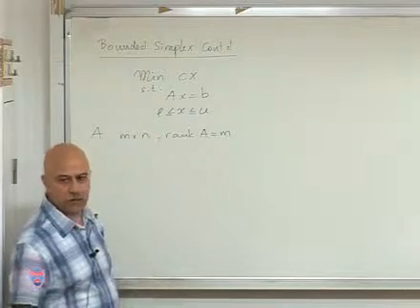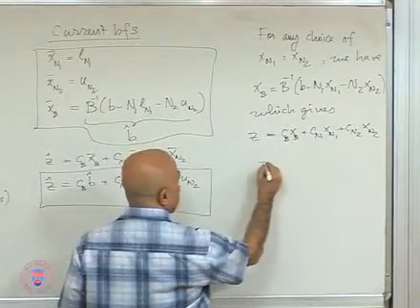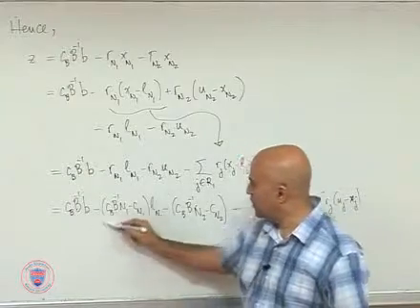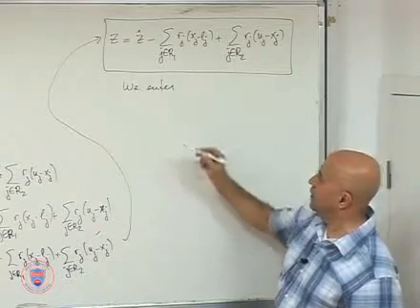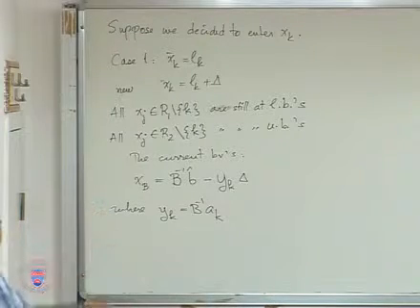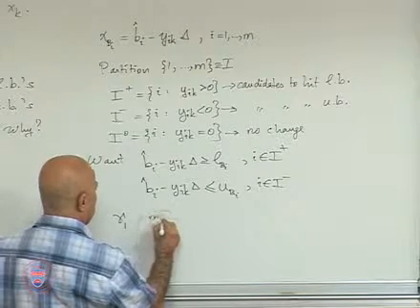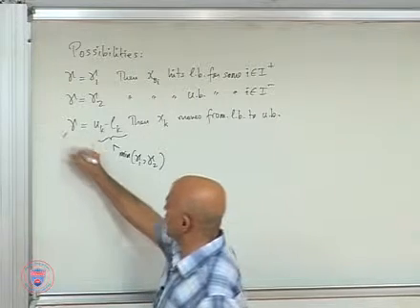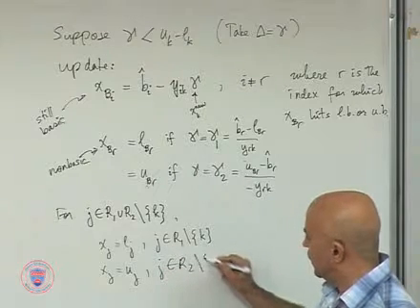IE513 20110404 LECTURE27n Simplex for bounded variables